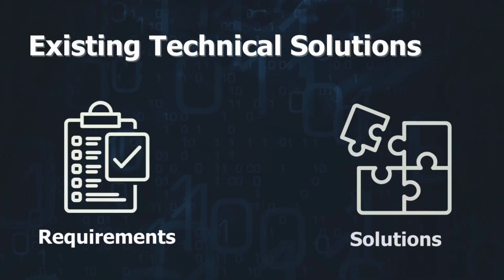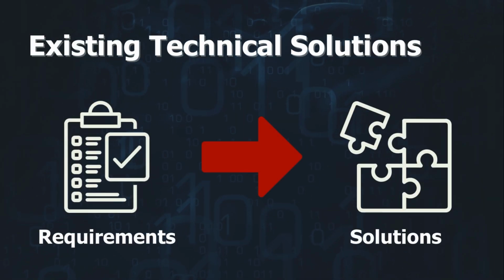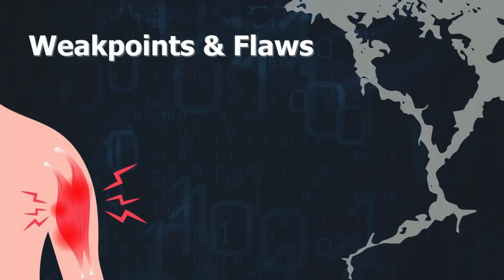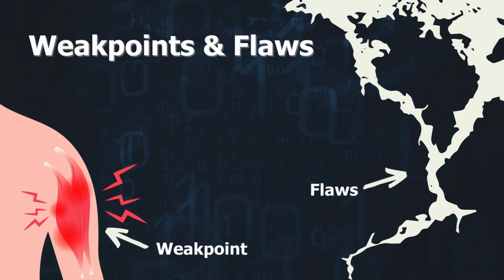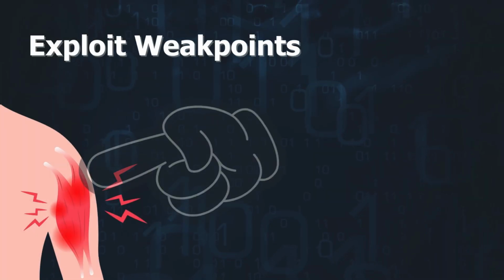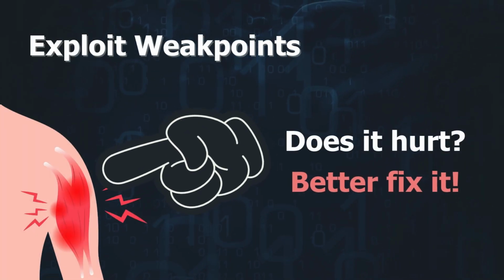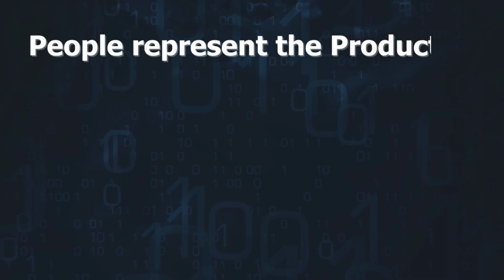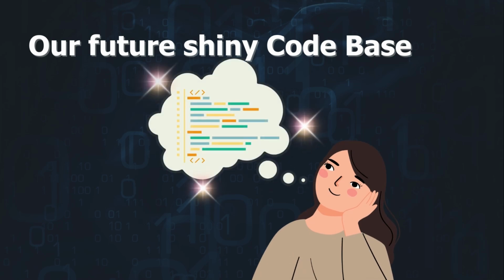How to find flaws in your project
Description:
Before beginning with our big software modernization, we have to know all about the weakpoints of current solutions. Every technical requirement has a solution to fulfill them. We should focus most of our effort going forward in our product modernization by solving or at least mitigating these weakpoints in our code base or development process.

How do we find those weakpoints? Ask! Ask a ton of questions to the people working on or around the project on a daily basis. They all know individual weakpoints, but mostly do not have the bigger picture.

We will make it our mission to know all of these weakpoints and to tackle them. On the way we will also get to know all involved stakeholders. More importantly, they will get to know US.

Chapters:
00:00 - Intro
00:46 - Common patterns for weakpoints
01:46 - Find solutions for issues
03:21 - Information inside people's heads
05:08 - Connecting with our stakeholders